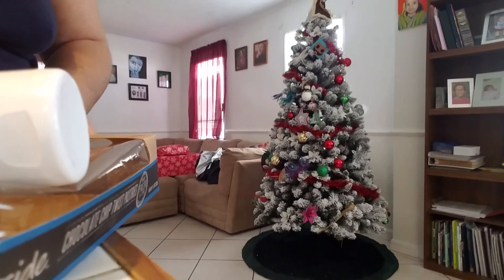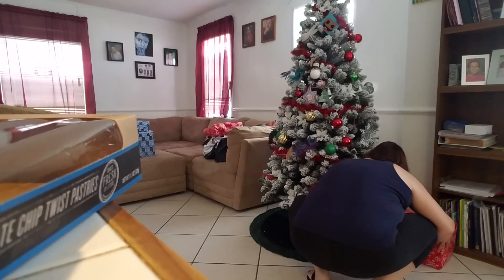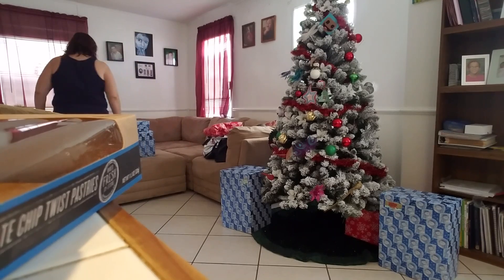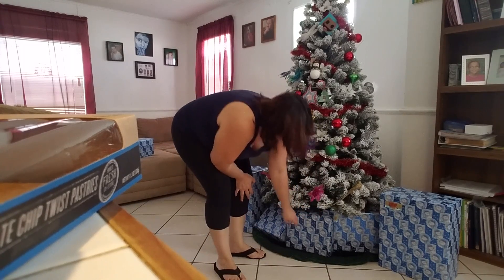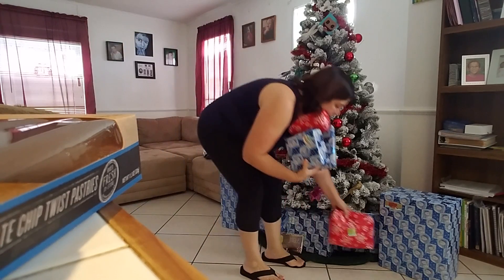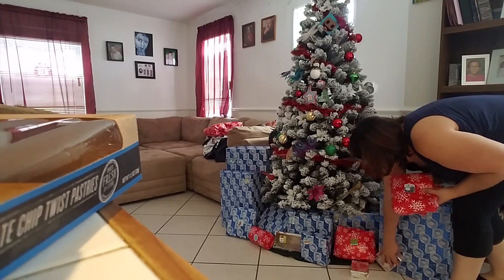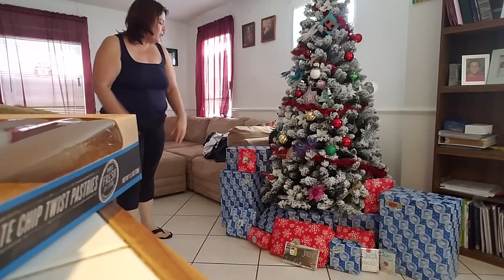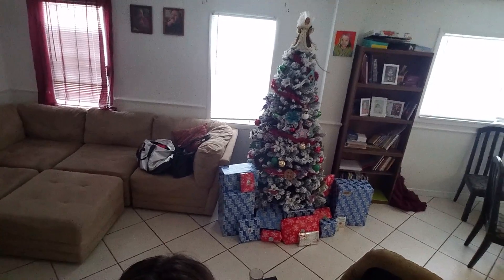Putting presents under the tree!!! Christmas countdown!!!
arranging presents under the tree is one of my favorite part of Christmas.  Do you do out before x mas eve, or that night???